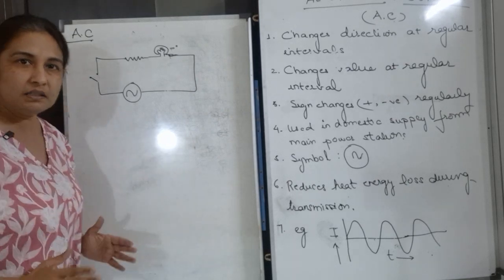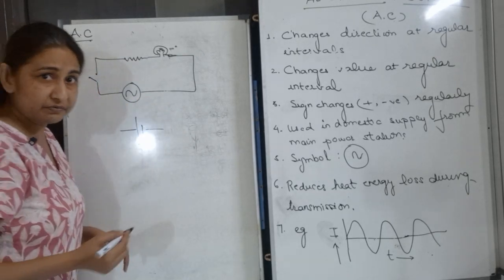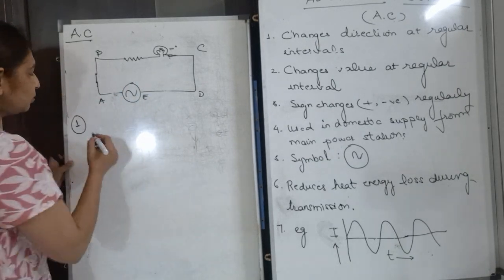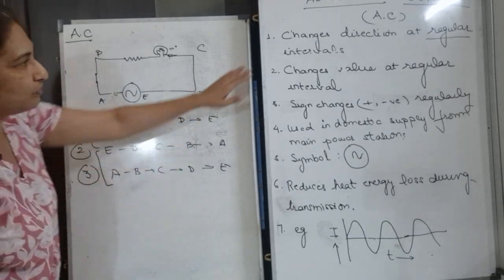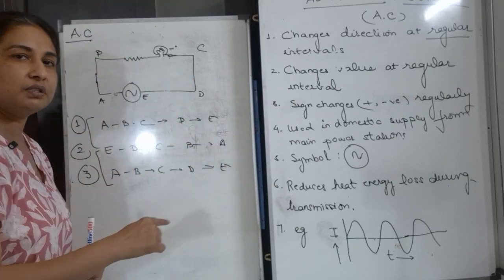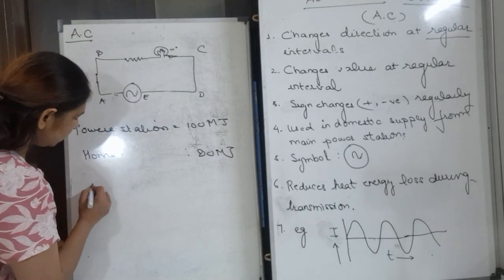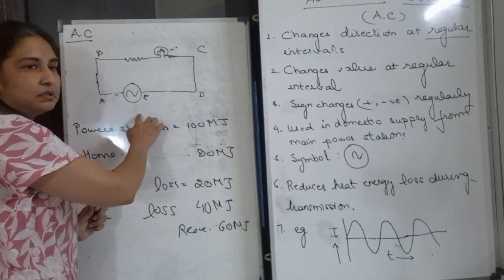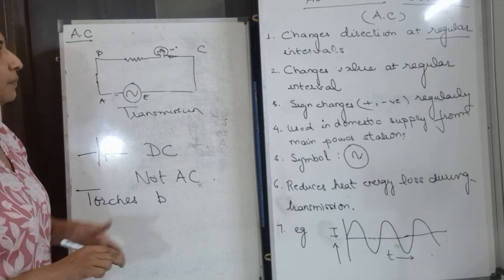MEANING OF AC. ALTERNATING CURRENT PHYSICS MAGNETISM CLASS 9. 10